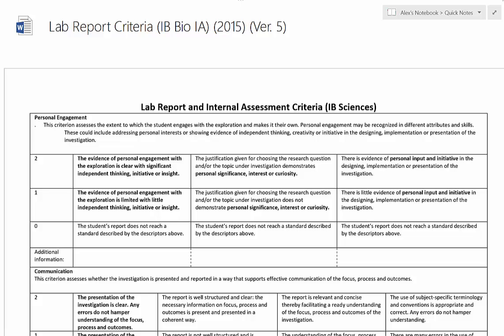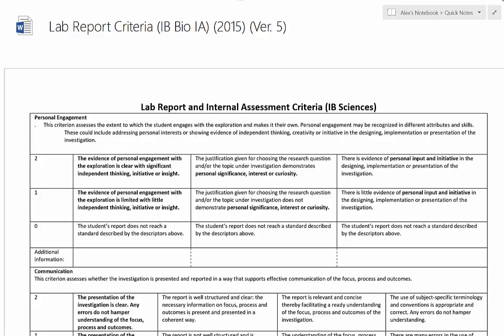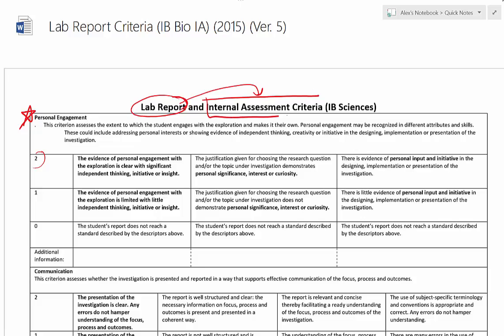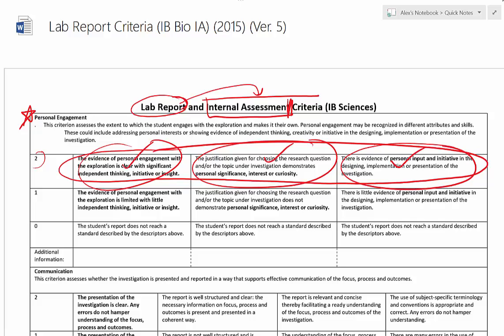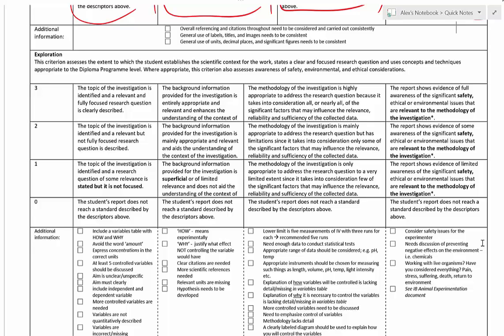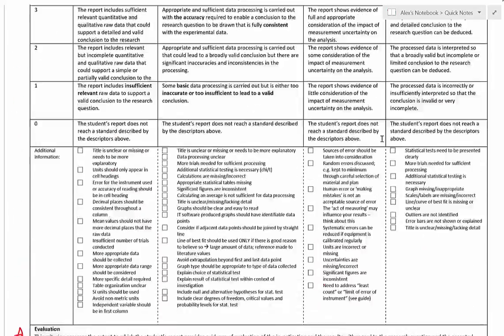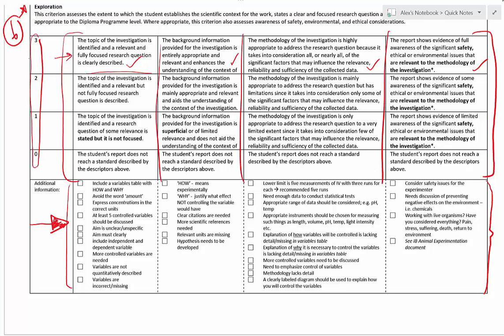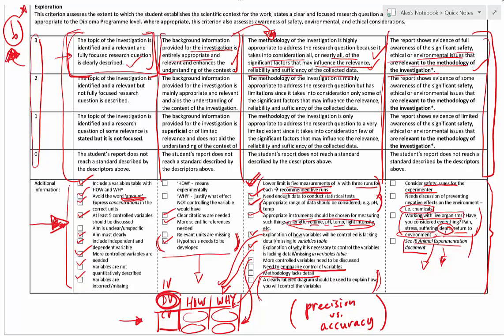Exploration - Lab Report and IA Criteria (IB Bio) (2015)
IB Biology 2014 Syllabus
Lab Report Criteria and Internal Assessment Criteria preparation.  Focus on Exploration.